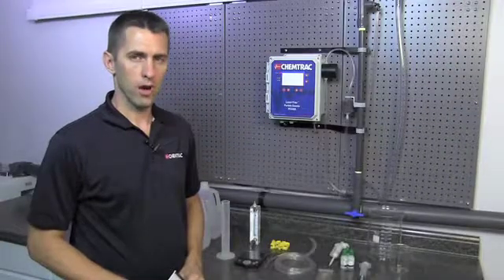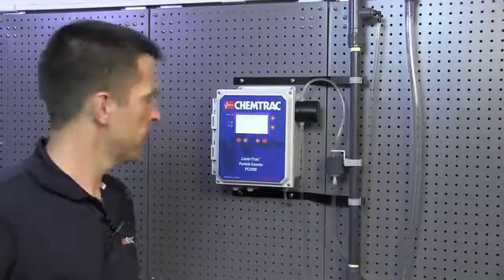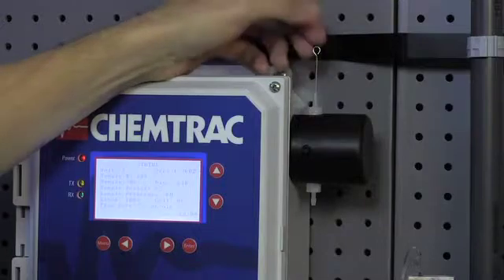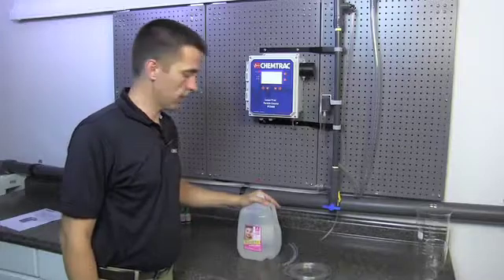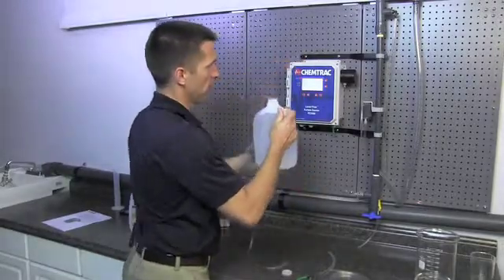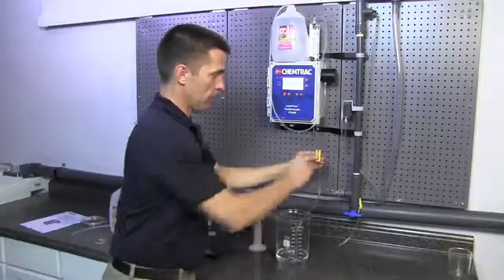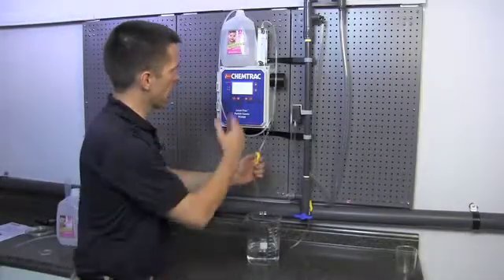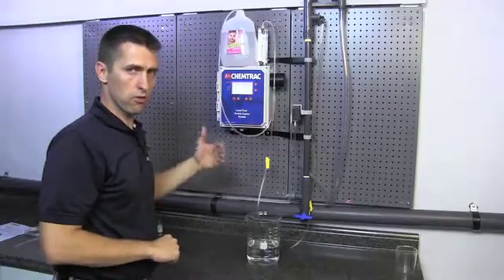Chemtrac Particle Counter On-Site Calibration (Part 1)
Chemtrac Particle Counter On-Site Calibration Procedure (Part 1)
Overview; Cleaning the Sensor; Equipment Setup; Flowmeter Calibration; and Additional Preparation Steps